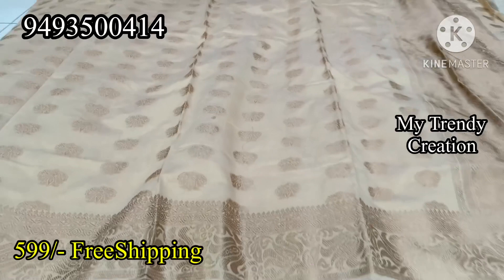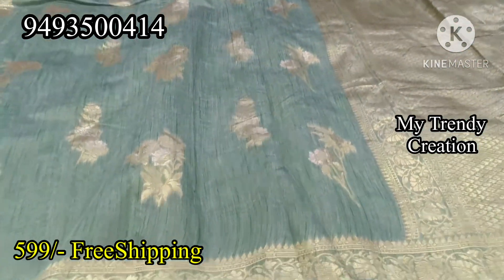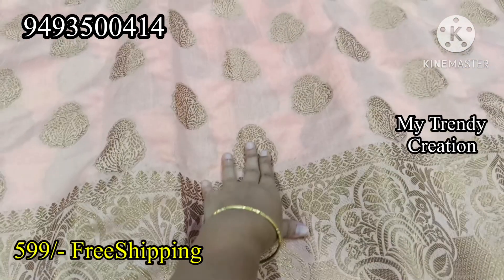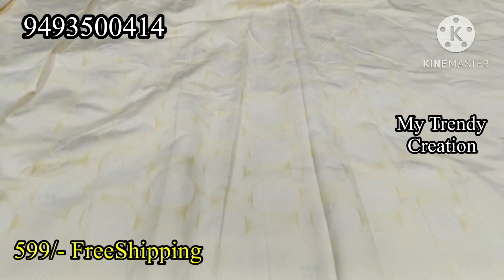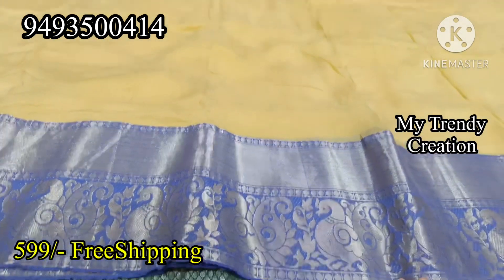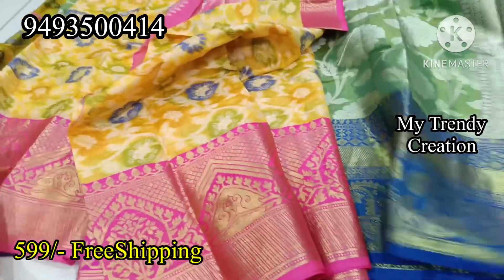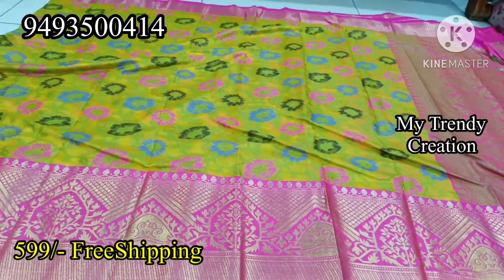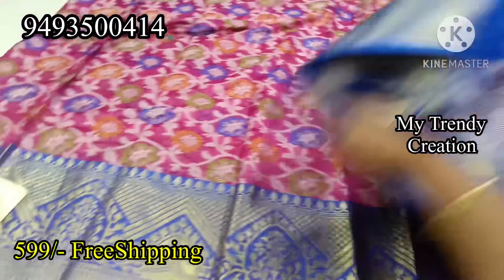ఫాన్సి డిజైనర్ చీరలు @599/- Free Shipping లో…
cutsarses#